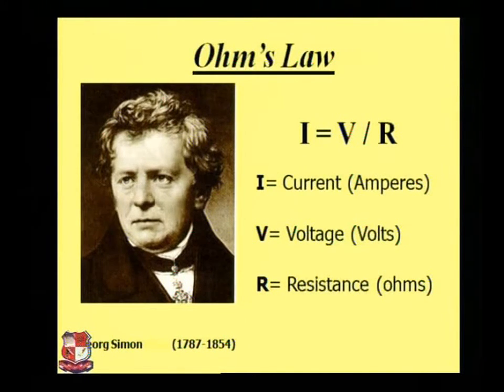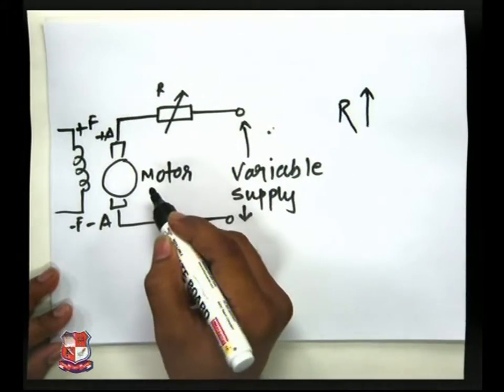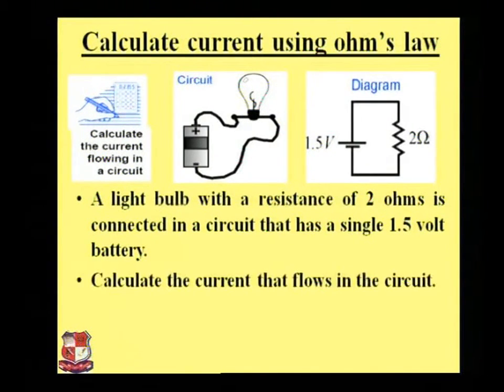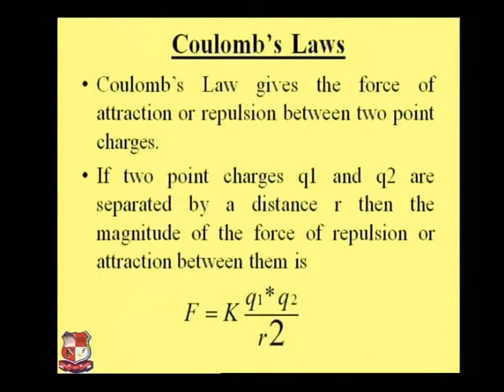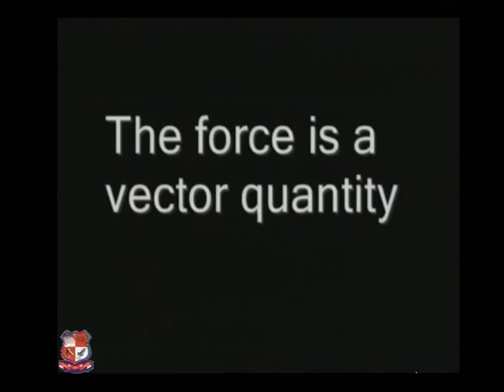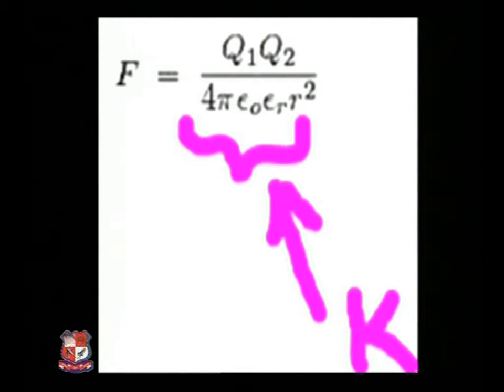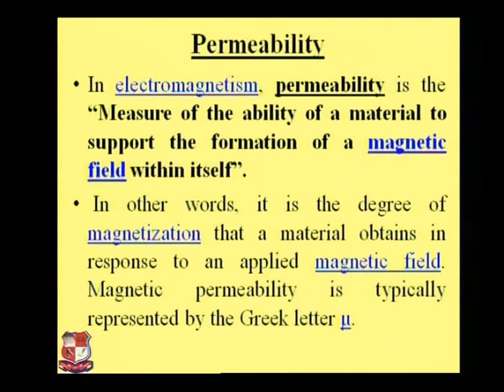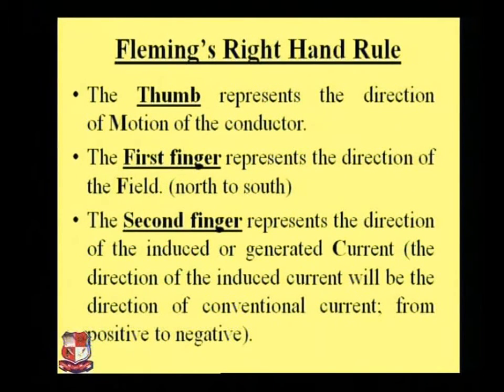Jigar Ratnottar Electrical Circuit GTU Question Paper with Solution 1